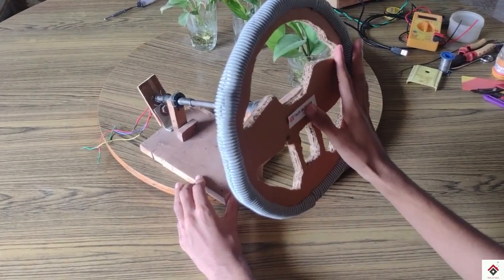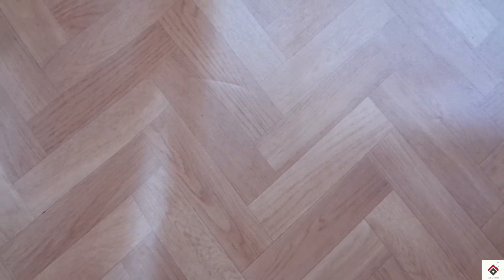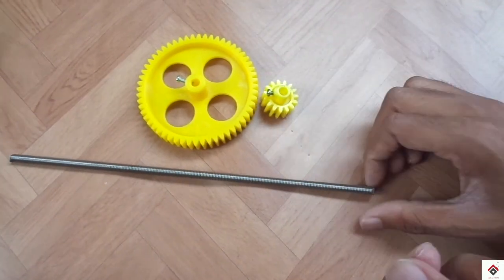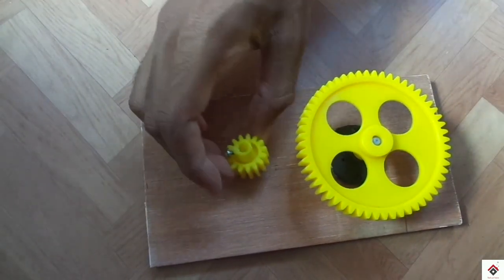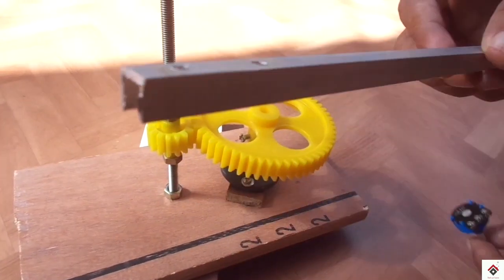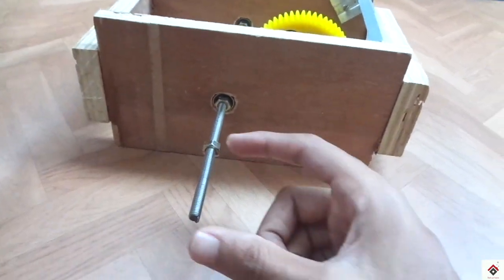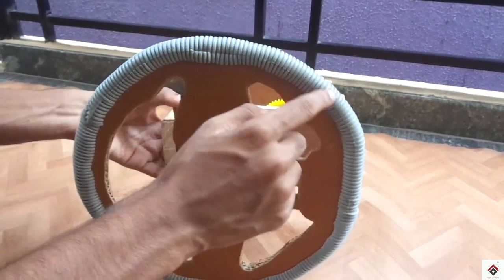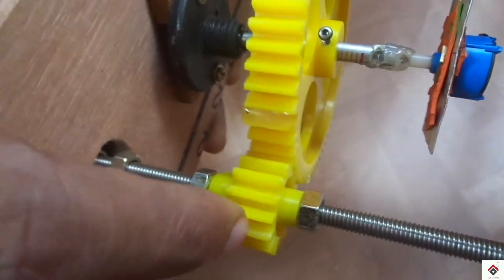900 degree Steering wheel using Arduino Unojoy | Upgrading 270⁰ steering wheel to 900⁰ [In ENGLISH]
In this video, we have shown how you can make your own 900 degree steering wheel in easy way.
Required Info :
Bigger gear wheel(Driven Gear)    = 56 teeths, 85mm dia
Smaller gear wheel(Driving Gear) = 15 teeths, 25mm dia

Product links :

Arduino Uno

Gear wheels,
56 teeth
14 teeth